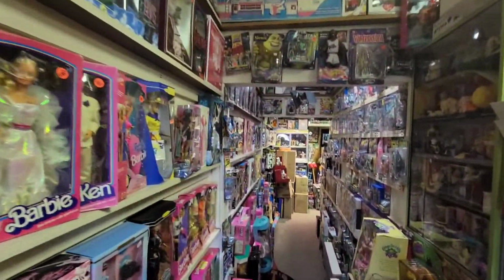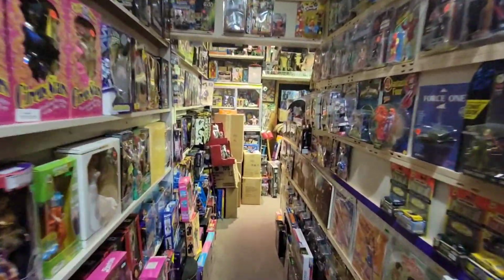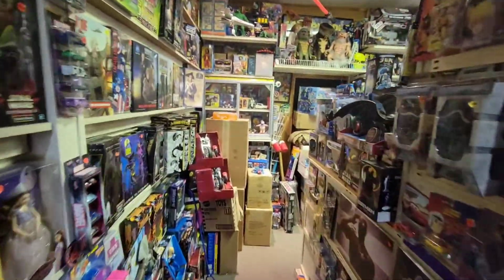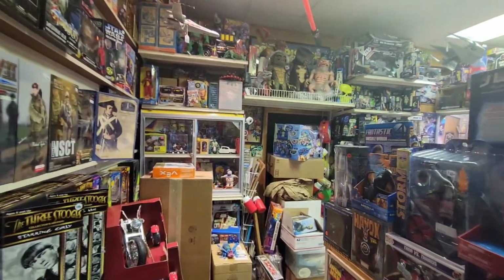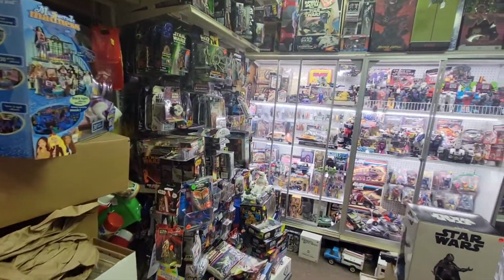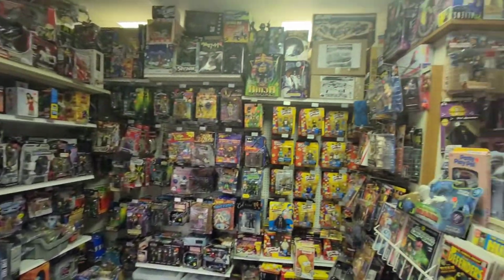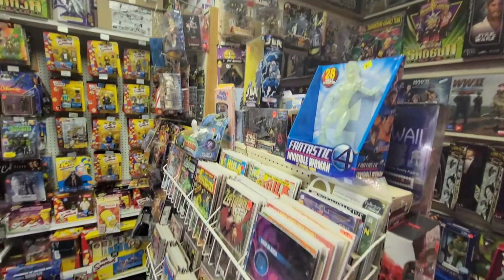O'Smiley's Dolls and Collectibles - Cincinnati, OH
Our pal Jake Book took us to this super cool toy store he found in his journeys. So many fun things stuffed into this place, we could have dug thru stuff for hours.